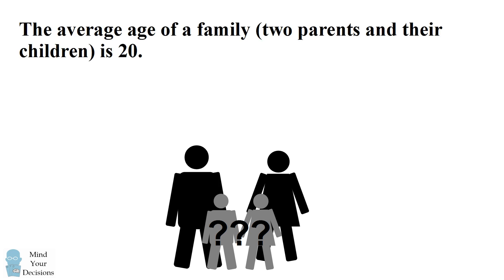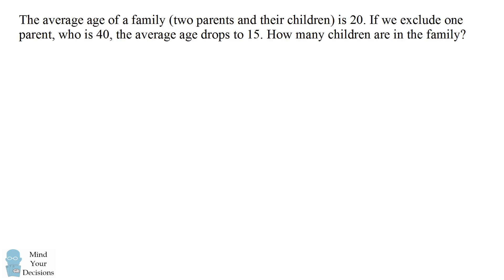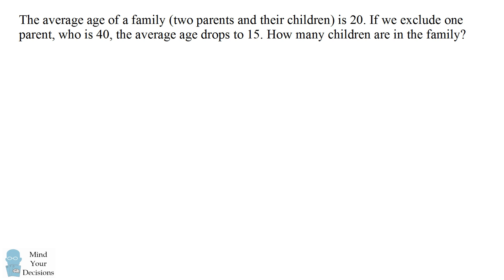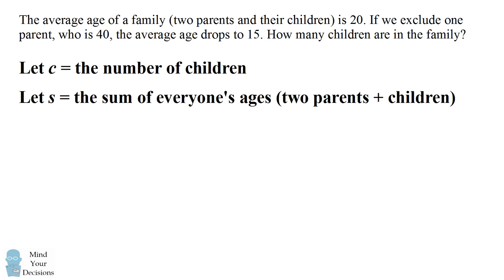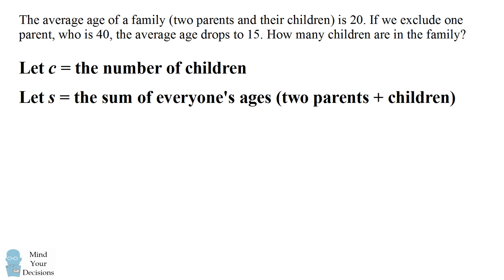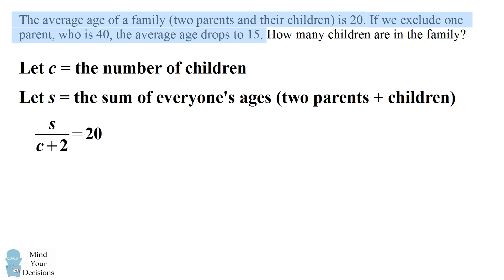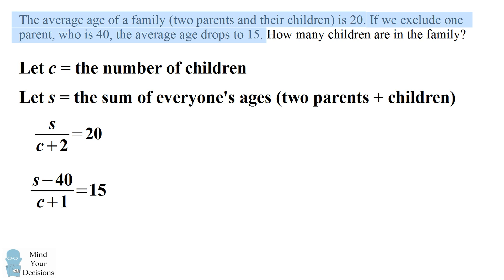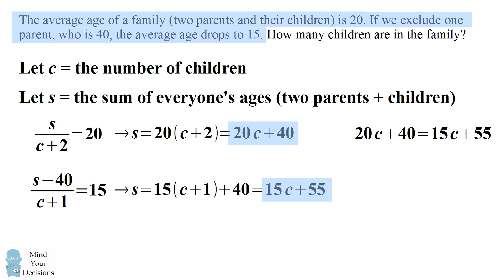Can You Solve The Number Of Children Riddle?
Many people make mistakes in this seemingly routine algebra problem. The average age of a family (two parents and their children) is 20. If we exclude one parent, who is 40, the average age drops to 15. How many children are in the family? Watch the video for a solution.

My Books